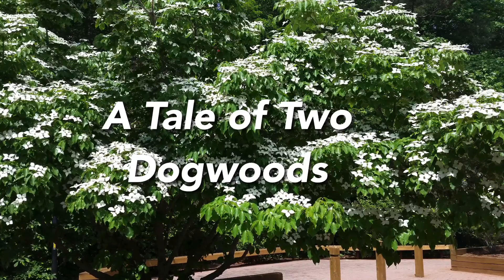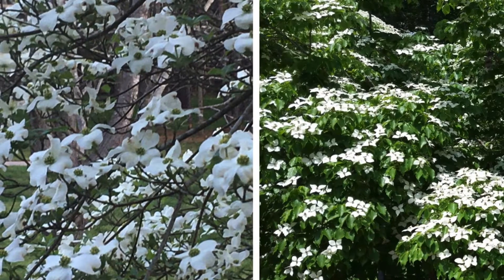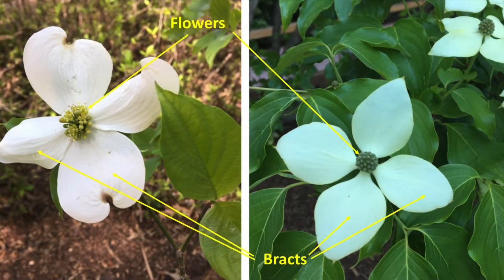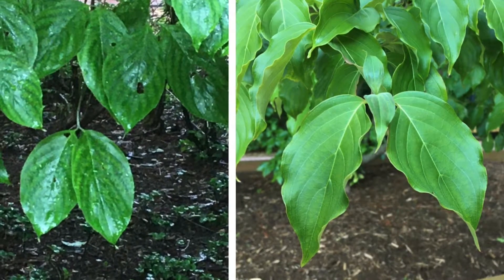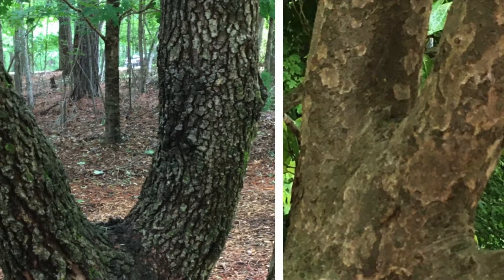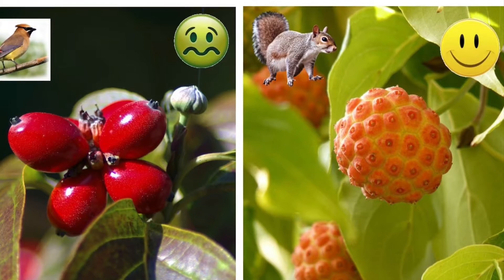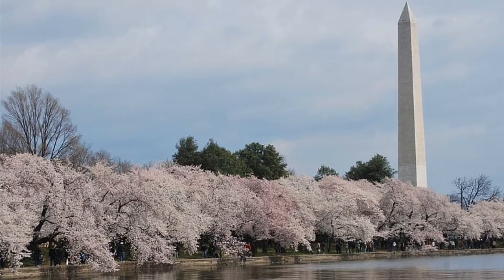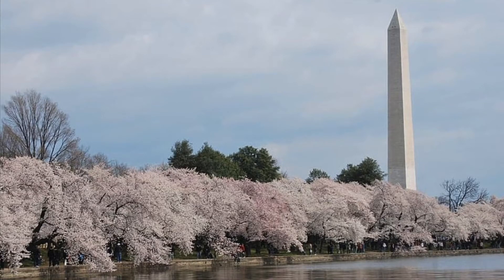A Tale of Two Dogwoods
Learn to solve the puzzle for distinguishing between two types of locally occurring dogwood trees.